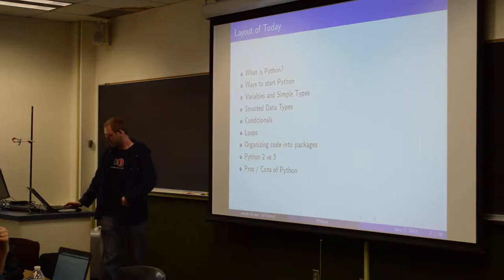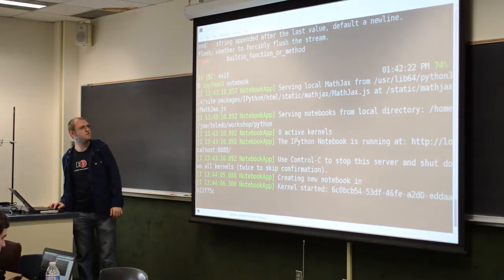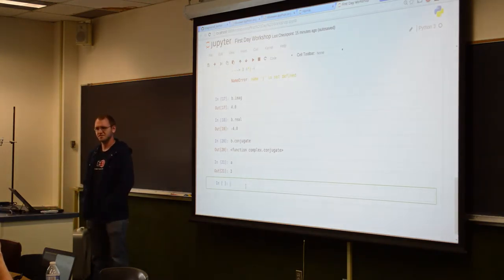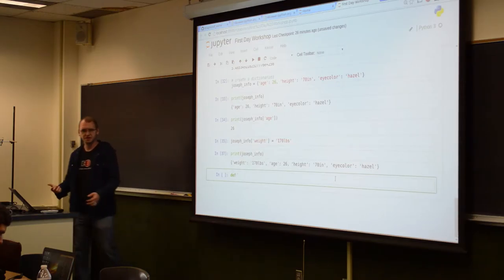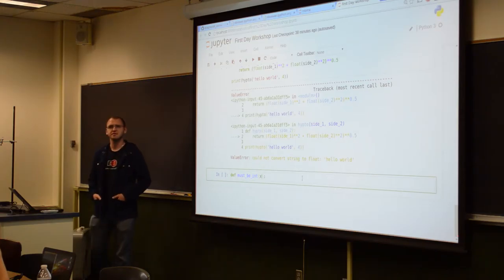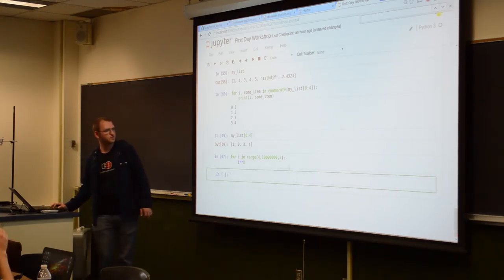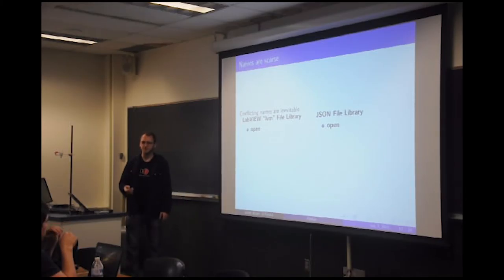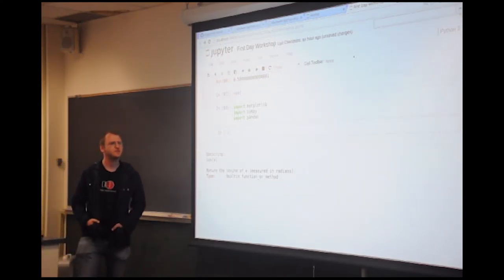Scientific Computing Workshop 8